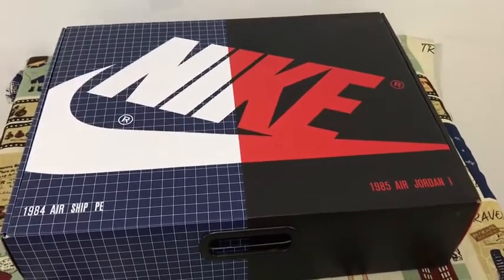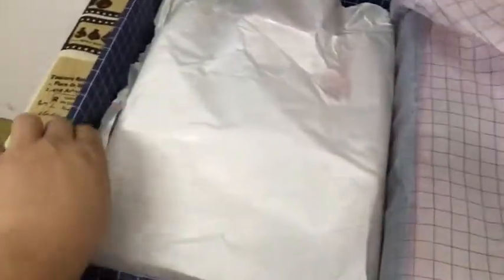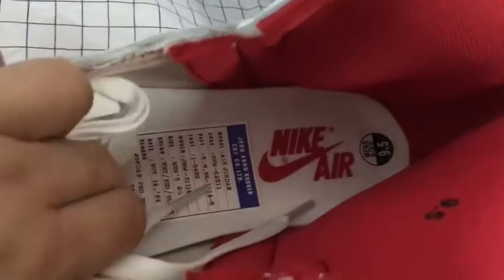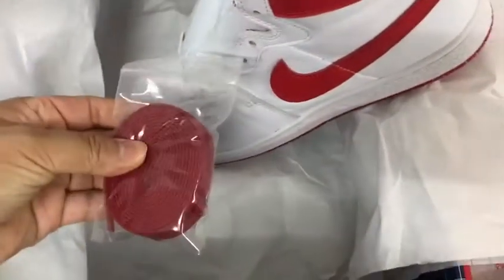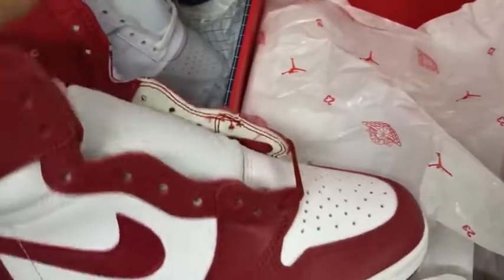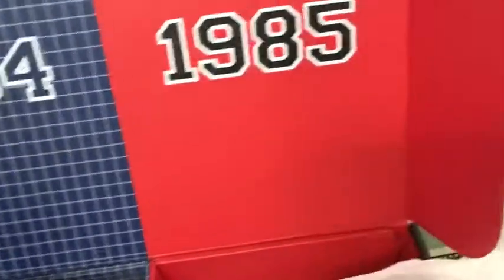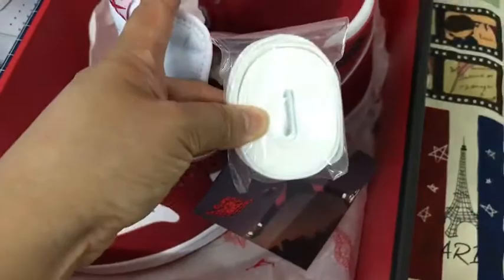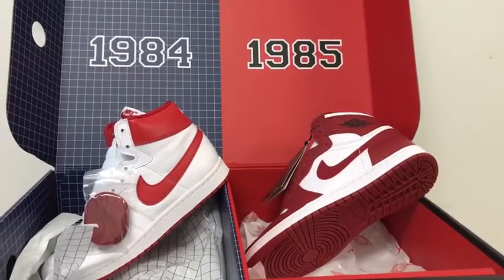Where to Buy Unboxing Air Jordan New Beginings Pack ？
THE 1984 AIR SHIP PE X 1985 AIR JORDAN 1 “NEW BEGINNINGS” PACK NEW RELEASE, pls view our video for the first look and order on my site based on the below link if you like them

In a pack that we never expected, Jordan Brand will be releasing the “New Beginnings” Pack that features the 1984 PE Air Ship and 1985 Air Jordan 1 that features the original high cut all in one limited edition box.
This pack is what excludes Jordan Brand from other sneaker brands. While other companies have came up in the past years and given the Jumpman a run for their money, Jordan just has a history that nobody can compare too. So many shoes have been kept PE’s and never have seen releases as well as releases went down in the 80’s and never returned again while sneaker fans crave a re-release. The history is here and it’s so easy to love a shoe that has Michael Jordan’s player memories attached all over them.
The Air Ship PE Jordan was worn by MJ in 1984 and features a white leather upper with red contrasting accents throughout. The 1985 pair is more similar to a design we’d see today as it arrives with white paneling but red is also used on the toe, heel, and ankle overlay that adds the Jordan 1 look we all have come accustomed too. The two pairs will arrive in the same box that is designed to be split by years so collectors, this is your grail.
1984 NIKE AIR SHIP PE X 1985 AIR JORDAN 1 PACK RELEASE INFORMATION
As of now, we don’t have a release date just yet but expect new information to surface soon. Most likely these will be seen at the beginning portion of next year at select retailer and Nike.com. It will be interesting to see the retail price on these as well as all the demand that they’ll accumulate, I’m sure everyone and their brother will be out to get a pair.
Air Jordan “New Beginnings” Pack
Color: Multi-Color/Multi-Color
Style Code: CT6252-900
Release Date: February 12th, 2020
Jordan Brand will be celebrating Micheal Jordan’s earliest days with an upcoming “New Beginnings” Pack that consists of the 1984 Nike Air Ship PE and the 1985 Air Jordan 1 in its original high-top form.
The Nike Air Ship features a White leather upper paired with Red accents on the collar, interior, Swoosh logos and rubber outsole. The Air Jordan 1 will release in a new Red/White colorway with the OG-style hangtag. Both pairs are housed in an oversized box that’s split in Blue/White with a grid pattern and classic Black/Red completed with its corresponding years.